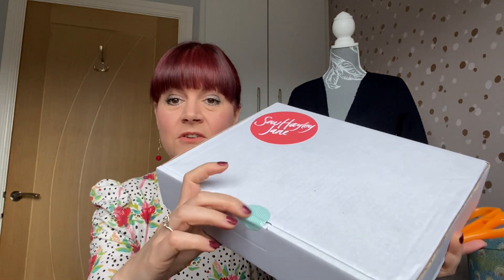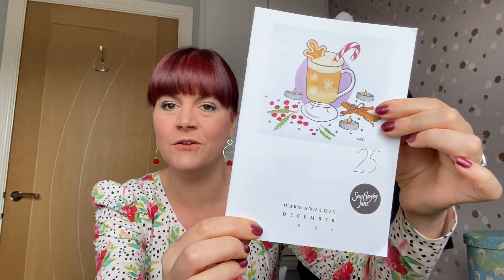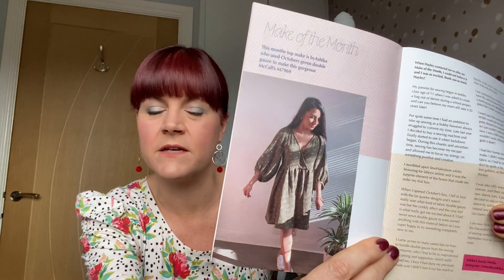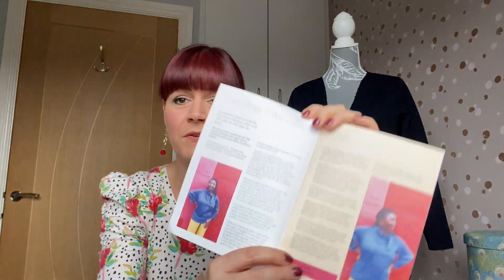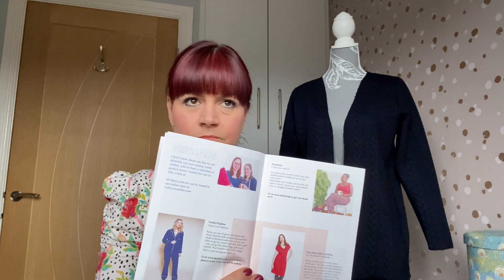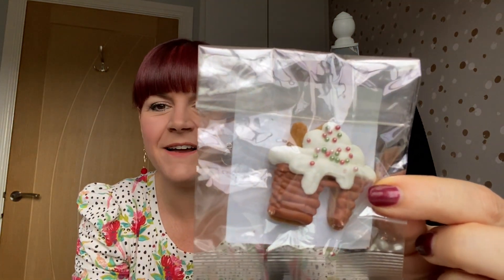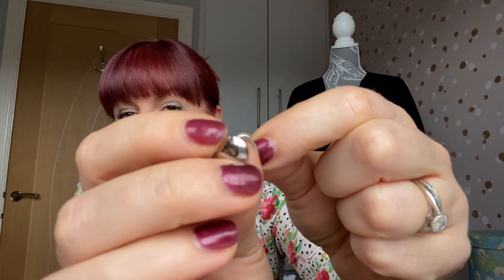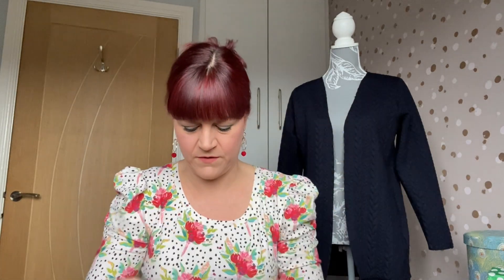Sew Hayley Jane Unboxing December 2020 (and my crazy family interrupting me a gazillion times!)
Hi all 👋🏼

Another unboxing video for you to take a sneaky peak at. It’s a REALLY good one this month 🥳

What I’m wearing:
Tilly And The Buttons Agnes:

If anyone is looking to start a subscription with Sew Hayley Jane head over to Tamlyn’s page for a discount!

Excuse my crazy kids and husband. No kids were harmed in the production of this vlog 🤣